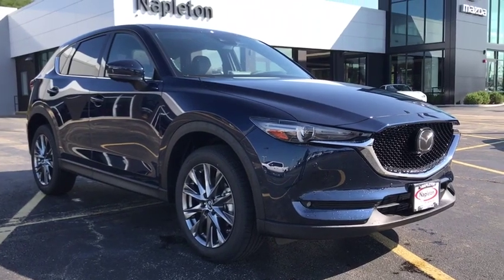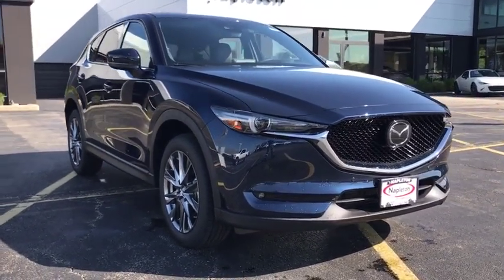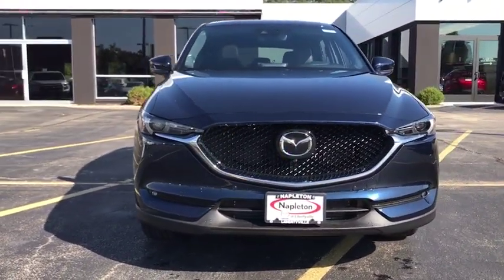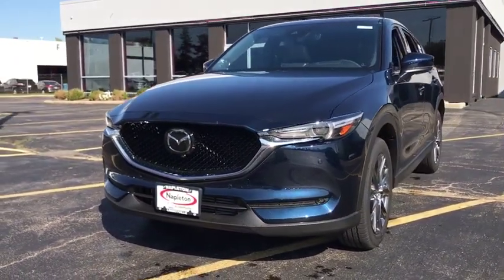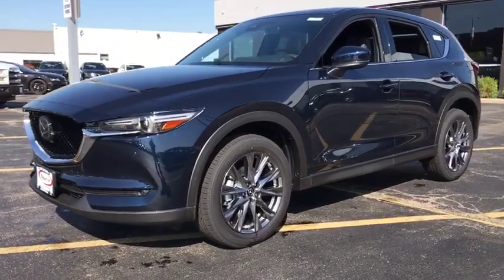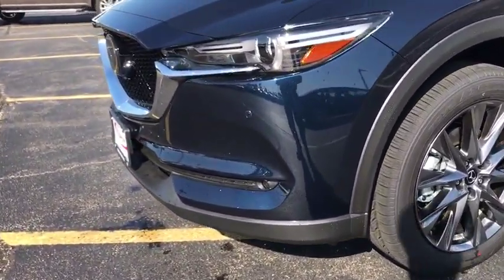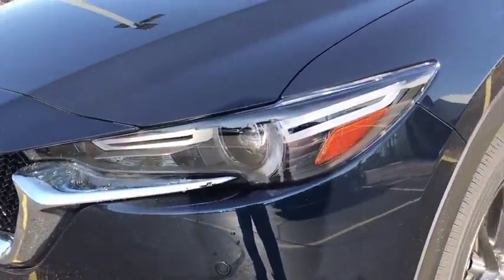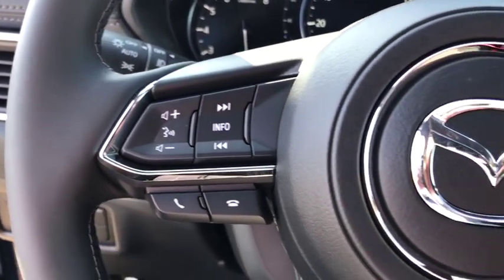2019 Mazda CX-5 near me Libertyville, Glenview Schaumburg, Crystal Lake, Arlington Heights, IL 9650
Crystal Blue New 2019 Mazda CX-5 available near me in Libertyville, Illinois at Napleton Mazda Libertyville. Servicing the Glenview, Schaumburg, Crystal Lake, Arlington Heights, IL area.
2019 Mazda CX-5 Signature - Stock#: 9650 - VIN#: JM3KFBEY9K0683747